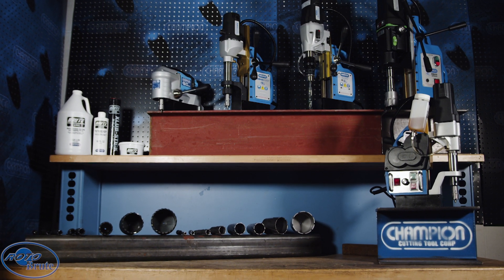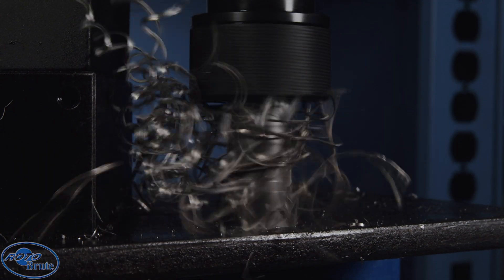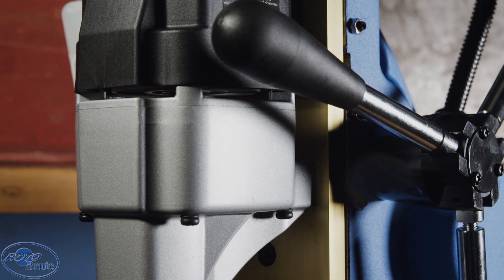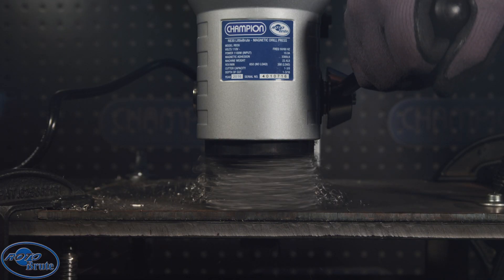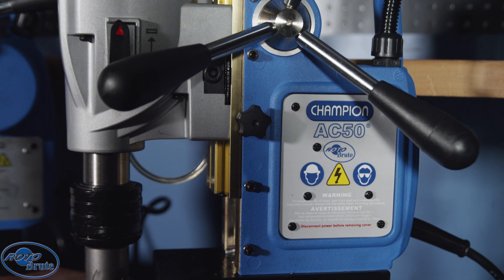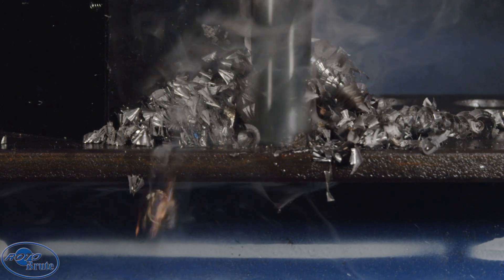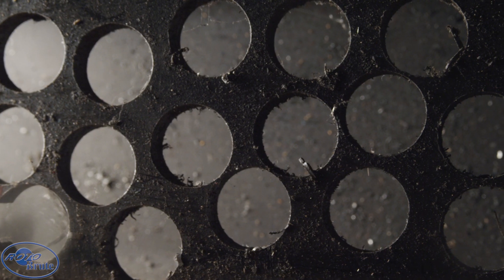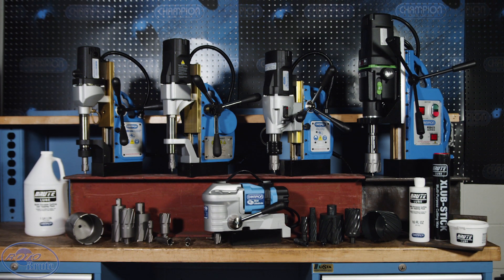Champion RotoBrute Magnetic Drill Press System - Featuring the SB35 SmartBrute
The SB35 SmartBrute Magnetic Drill Press is innovative, features automatic drilling and is engineered for heavy duty use. Other features include: auto power feed, cycle stop sensor and the option to switch between auto-feed and manual. Cuts holes up to 1-3/8” diameter with annular cutters or up to 1/2” diameter with twist drills using  drill/chuck adaptor.